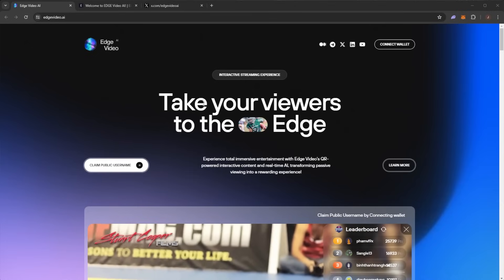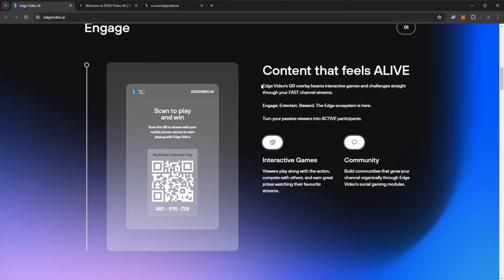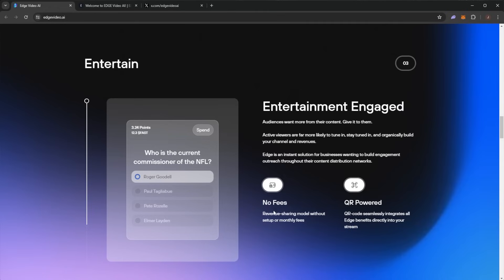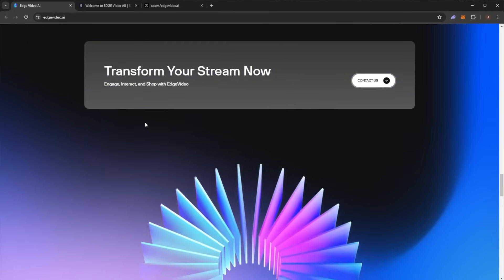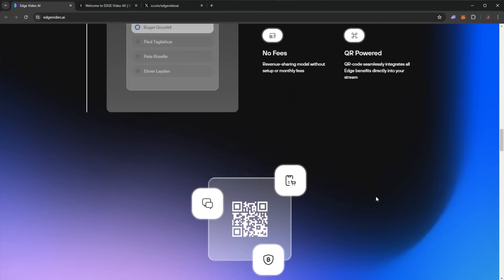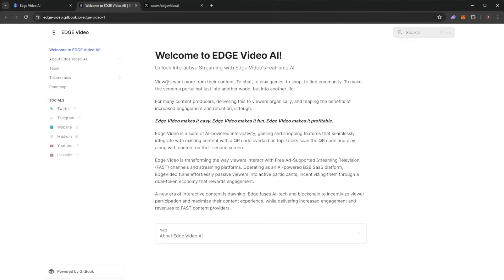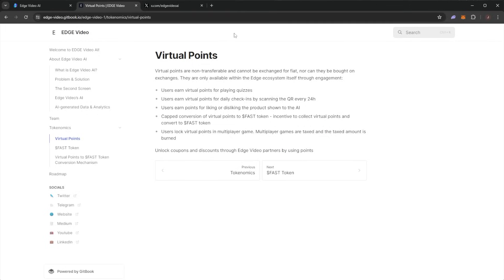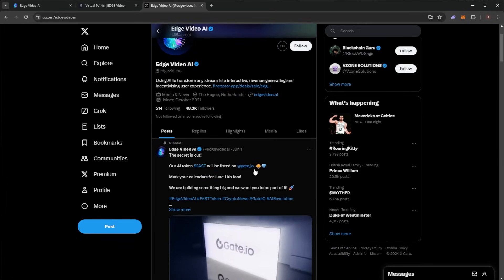Edge Video AI - Experience Total Immersive Entertainment! CryptoAdvance